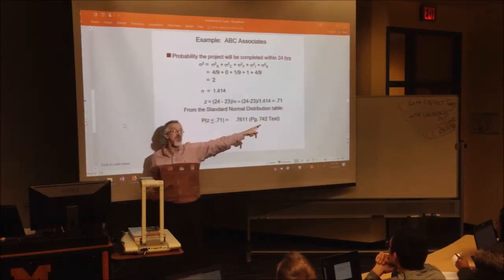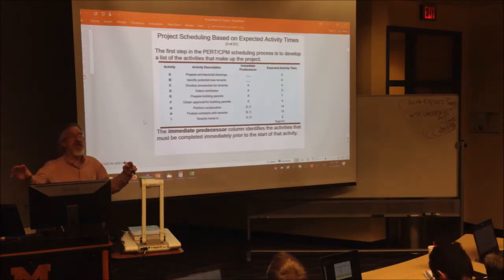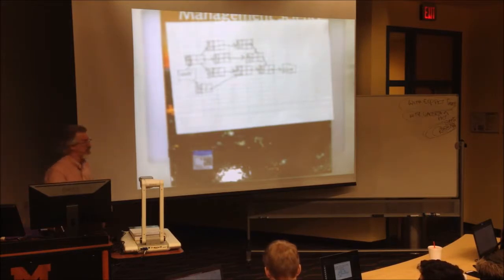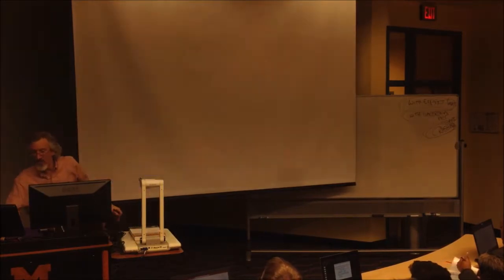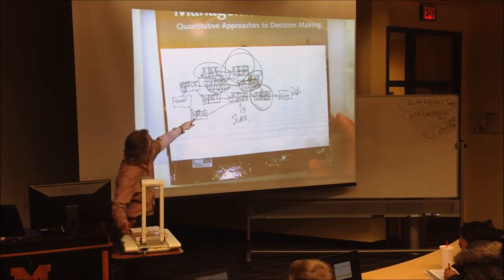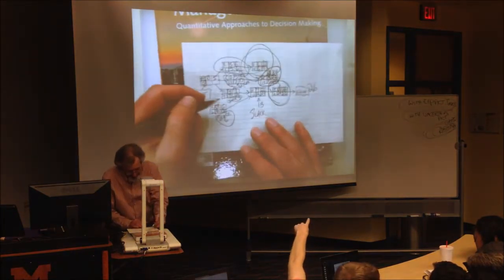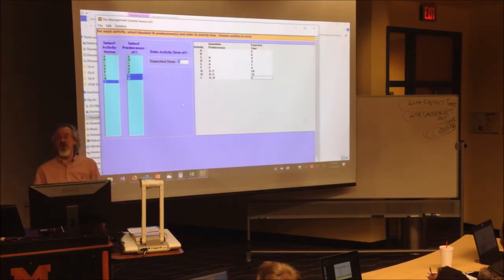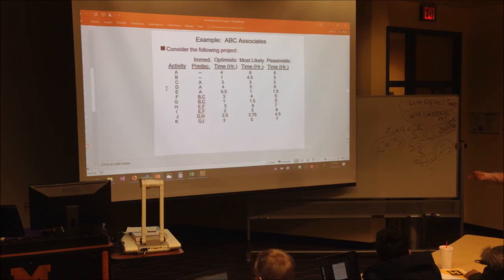Ch 9 part 1 313 F19 MW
Ch. 9 part 1, Project Scheduling, Management Science, University of Michigan - Flint, Professor McCarthy, Fall semester 2019, from Wed. 11/6.